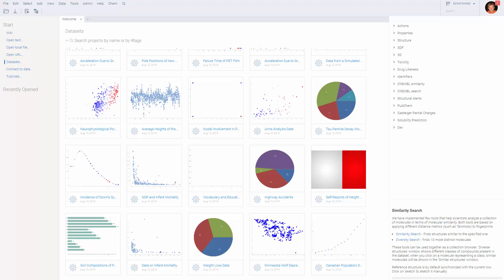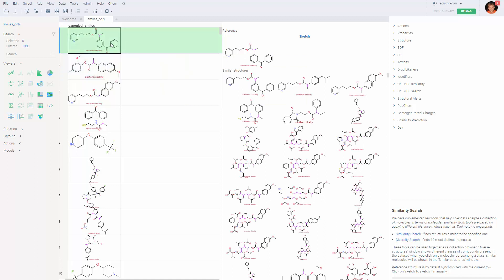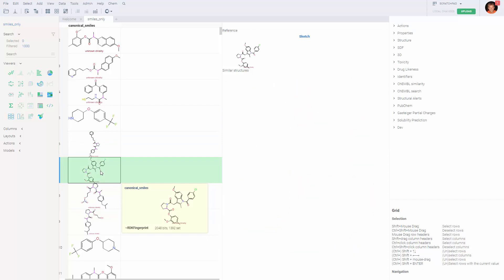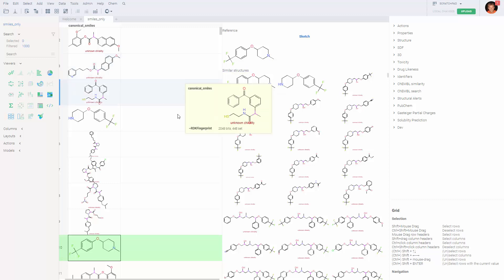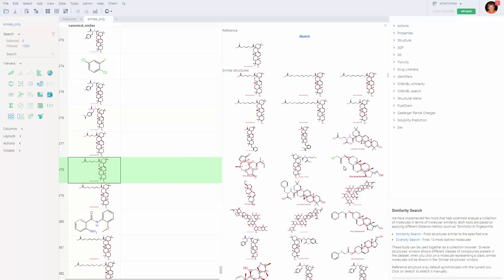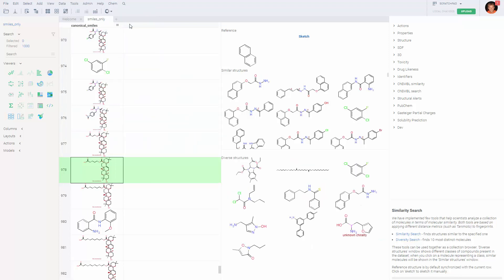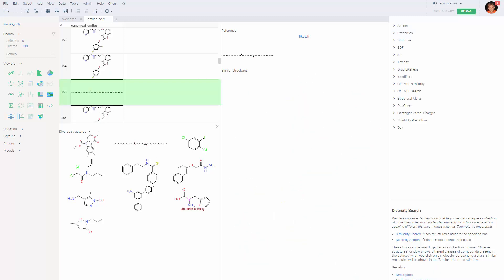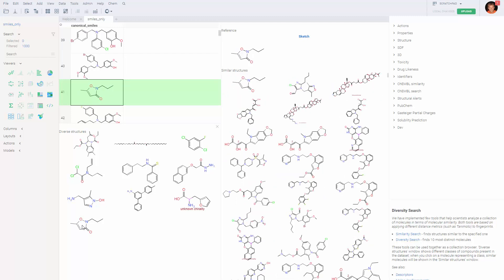Molecular similarity and diversity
Similar compounds have similar properties, so molecular similarity and molecular diversity techniques are important cheminformatics tools.

In this video, we will learn how to interactively explore a dataset using these techniques.